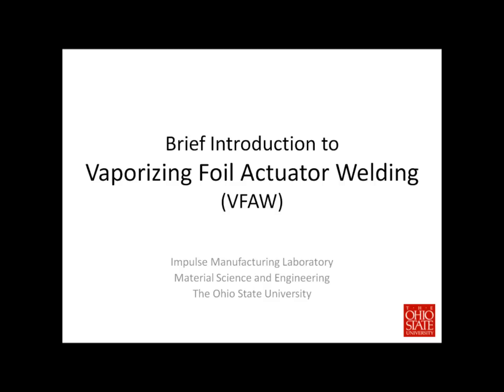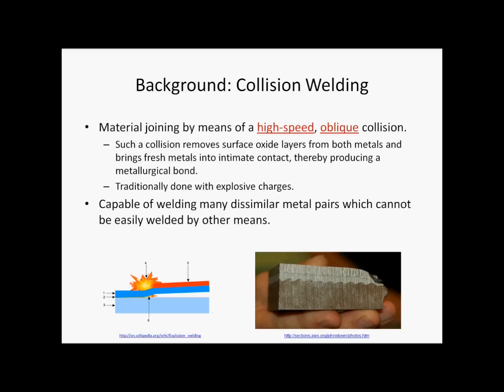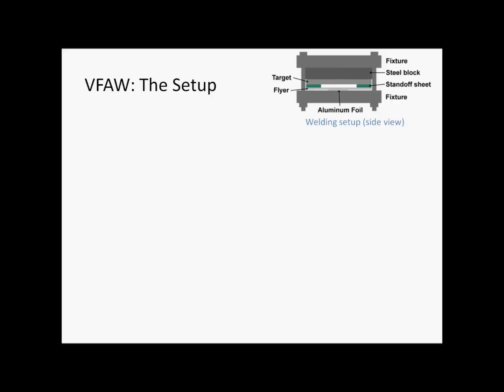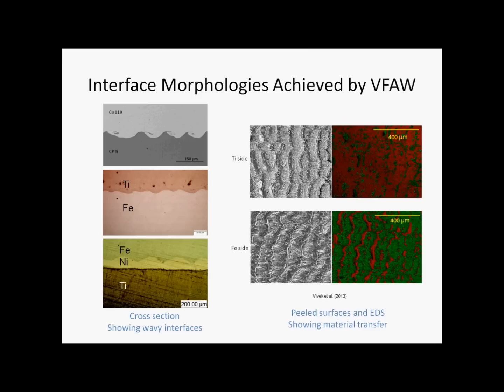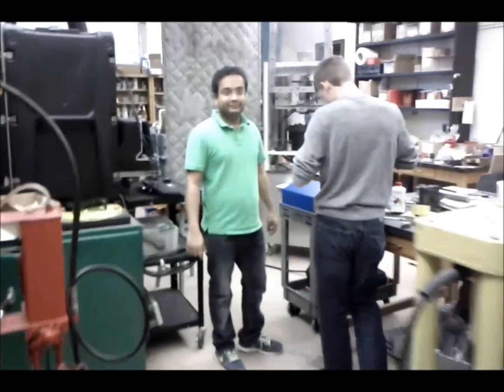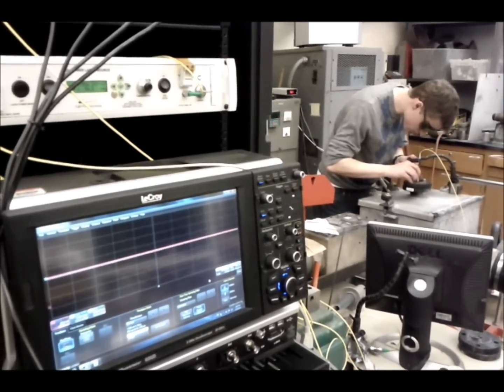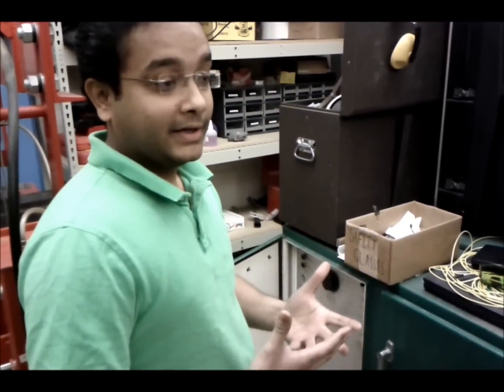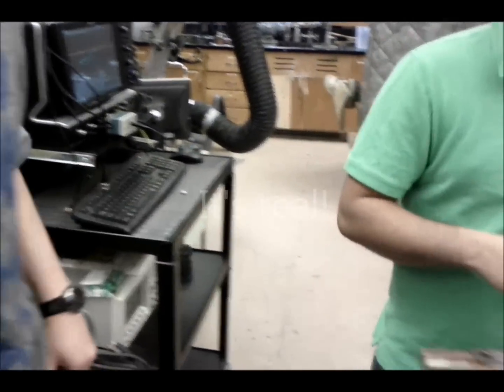Vaporizing Foil Actuator Welding by Collision of Dissimilar Metals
Vaporizing Foil Actuator Welding: A Novel tool for Collision Welding, explained by Bert Liu and Co-workers.